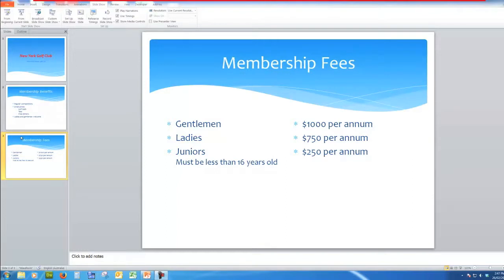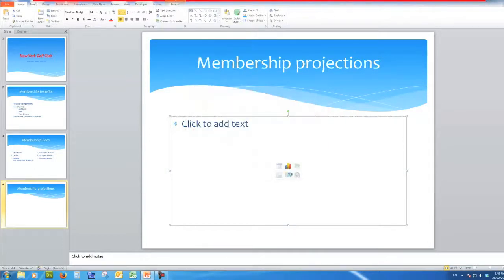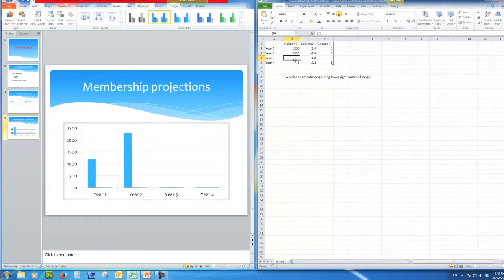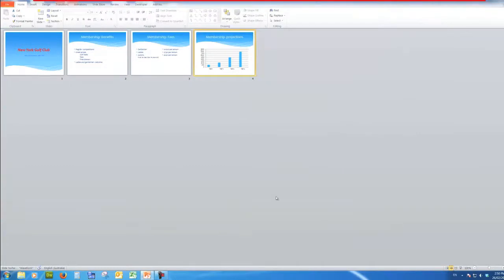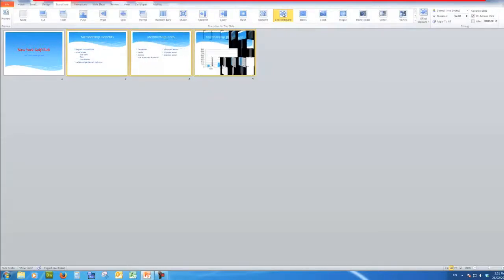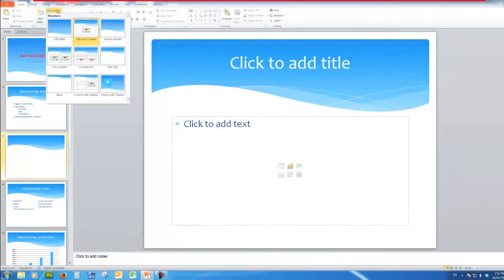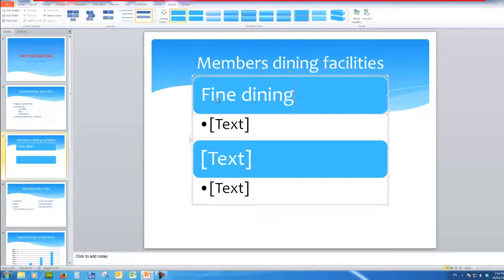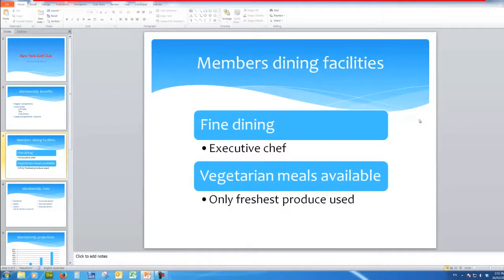Create a professional Powerpoint presentation. Part 2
An explanation and demonstration of how to create a Powerpoint presentation.
This video is the second in a series.
Subscribers will be automatically notified of future uploads in the series.
The end result will be a full and complete professional presentation.